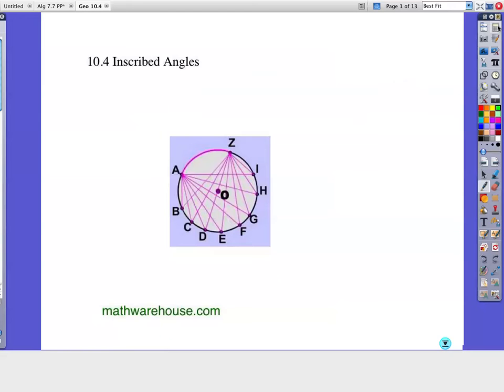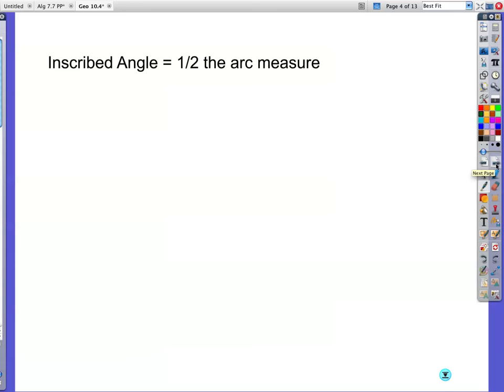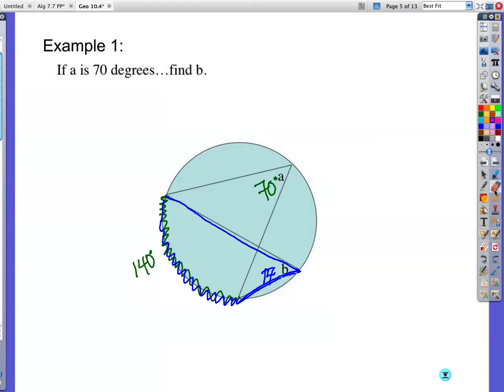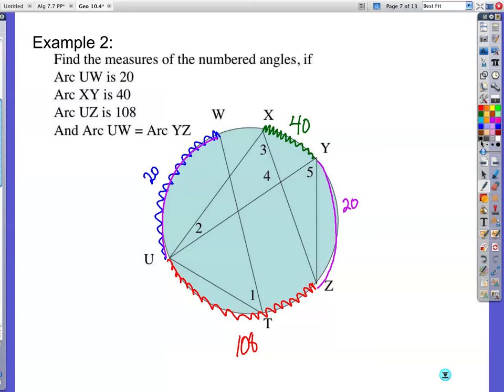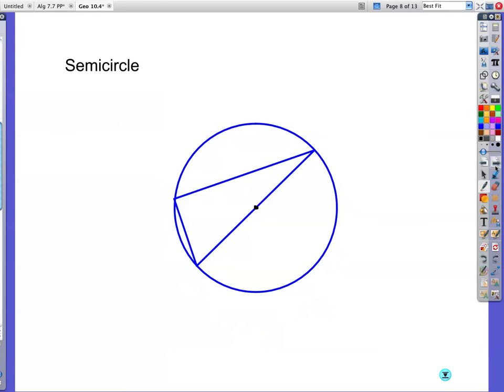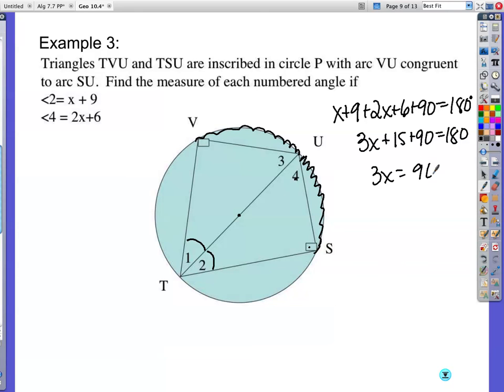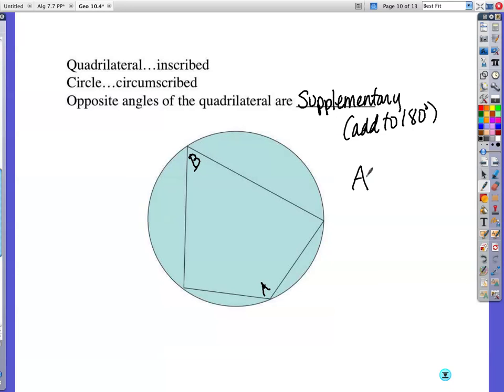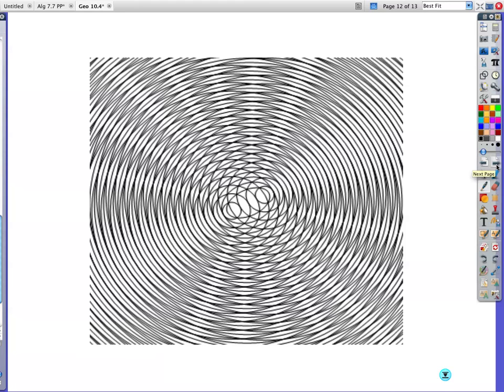Geo 10.4 Video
notes and info over section 10.4